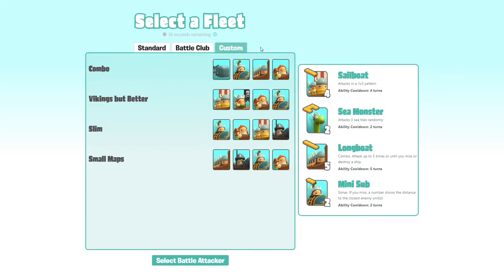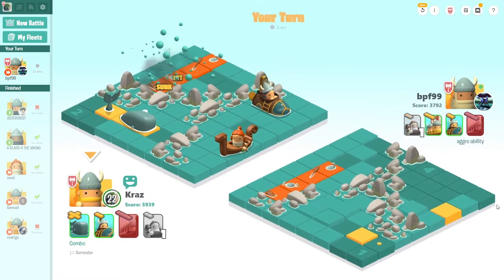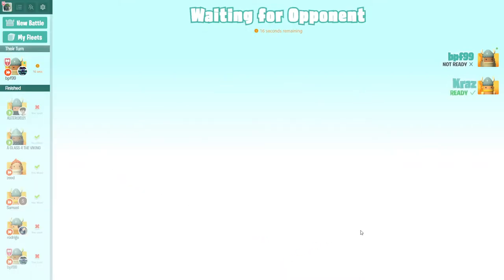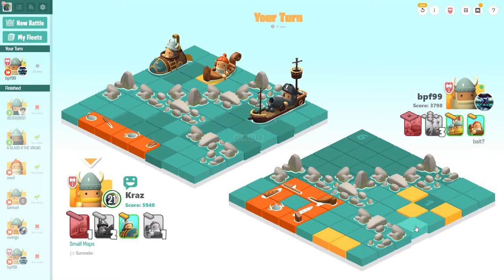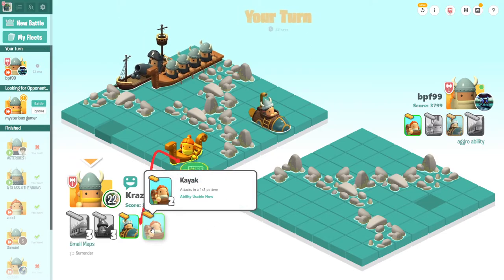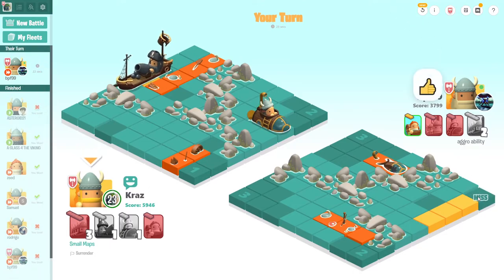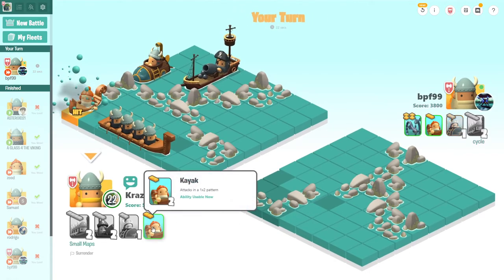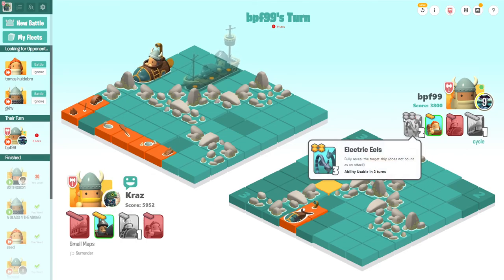BattleTabs Mini Tournament Semi-Finals | Kraz vs. Bpf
I face off versus Bpf in the semi finals of the BattleTabs mini tournament. This tournament was hosted by the developers of the battleship style game with different fleets and abilities. You can add this game to your chrome browser or play at...

battletabs.io

Be sure to watch the finals game, as depending on the outcome I will either be giving away two or three 1 month BattleClub subscriptions!